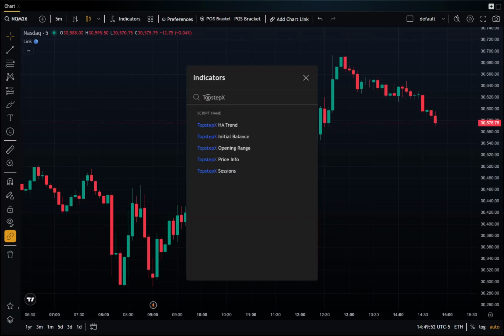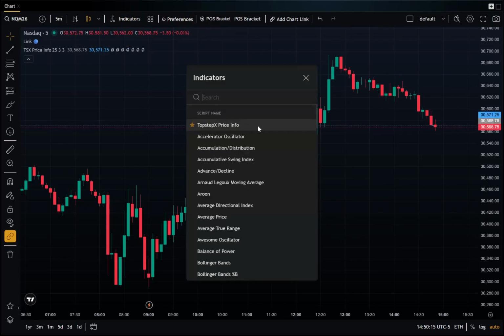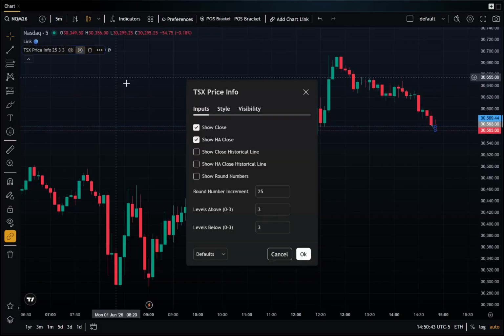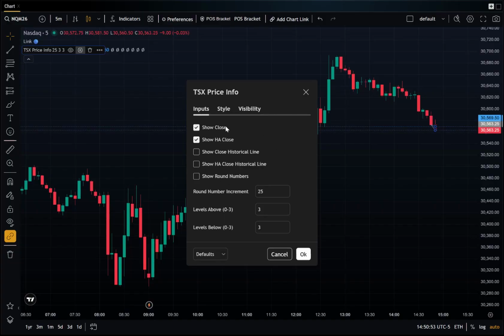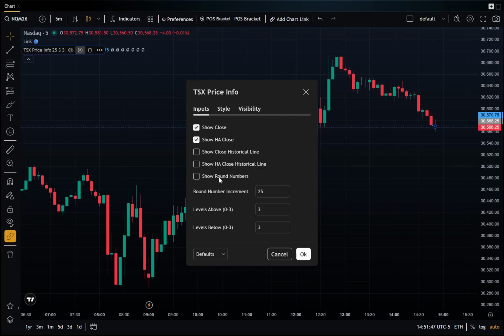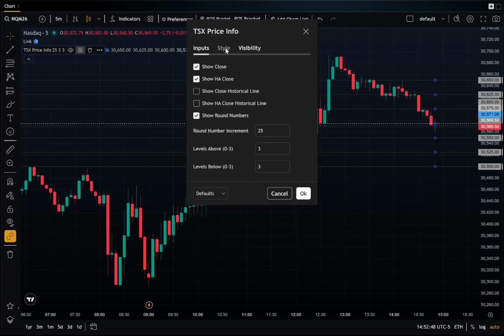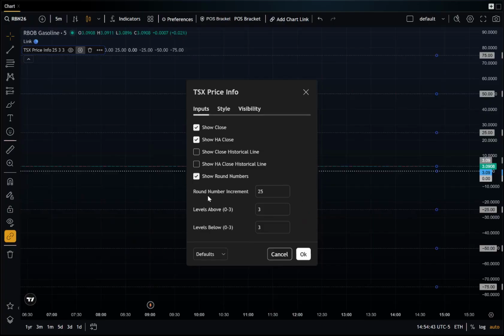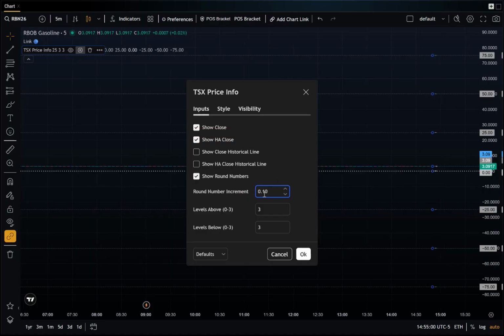Price Info on TopstepX | Summer of Indicators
The Price Info indicator on TopstepX puts key data right on your chart so you can read the market without hunting for key info. Having those numbers front and center speeds up decision making. Learn how to use Price Info on TopstepX for faster day trading. A new indicator in the Summer of Indicators series.